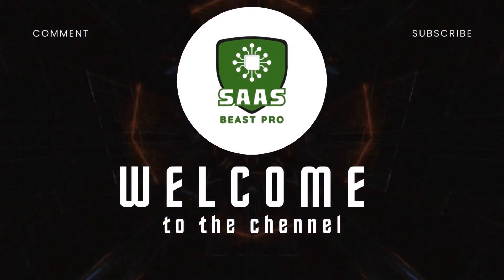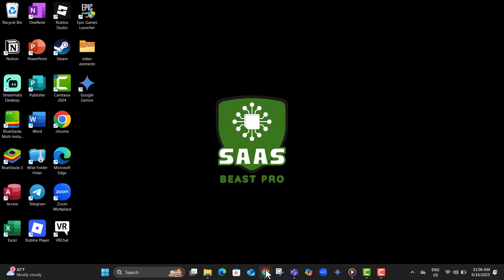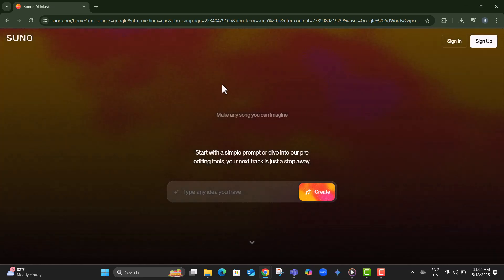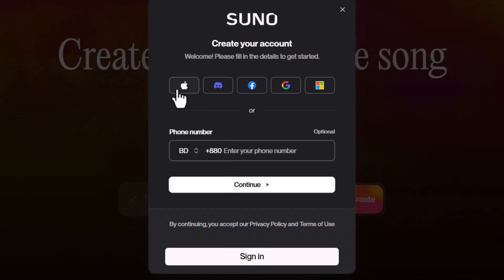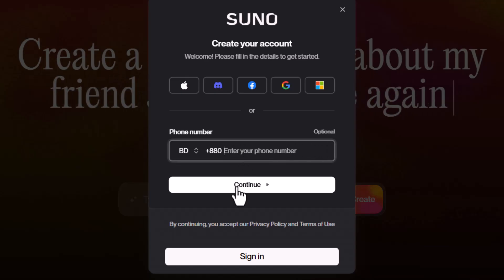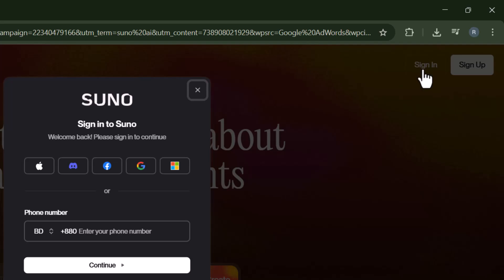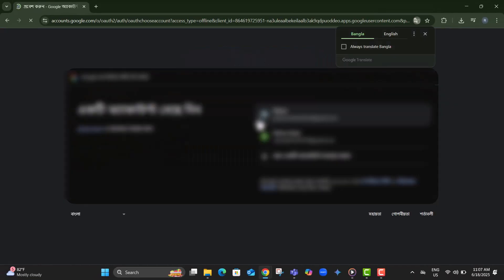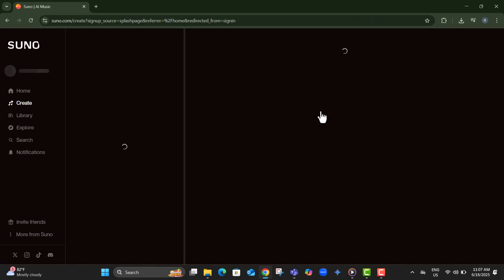How To Sign Up or Login to Suno AI Account - Full Tutorial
How To Sign Up or Login to Suno AI Account

Suno AI is a cutting-edge tool that lets users create music from simple text prompts using artificial intelligence. To start generating songs and exploring its creative features, you’ll need to set up an account or log in to an existing one. This video walks you through what Suno AI is, how account access works, and why it’s the first step to unlocking its music creation powers. Whether you’re new to AI tools or a seasoned creator, getting into your Suno AI account is quick, simple, and essential for full functionality.

- Create and access your Suno AI user account
- How to sign up for Suno AI music platform
- Suno AI login guide for new and returning users
- Start making music with your Suno AI profile
- Easy account setup process on Suno AI website